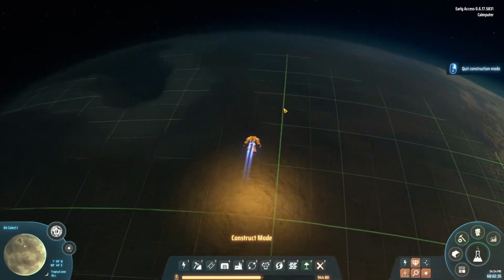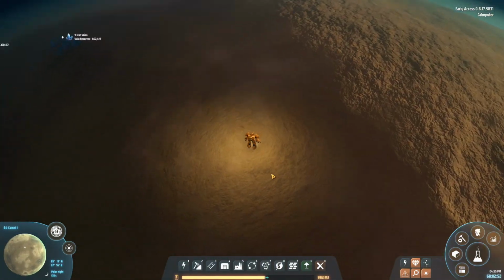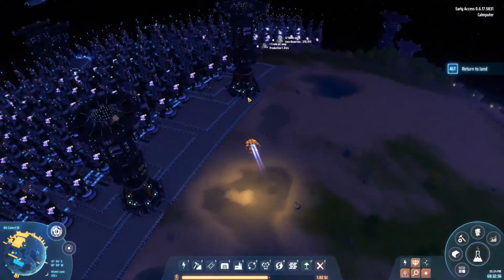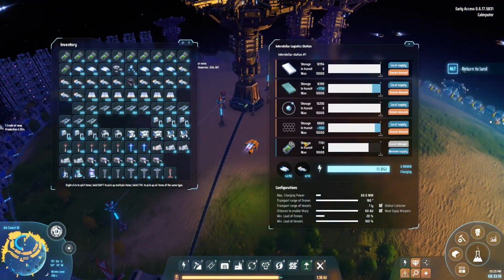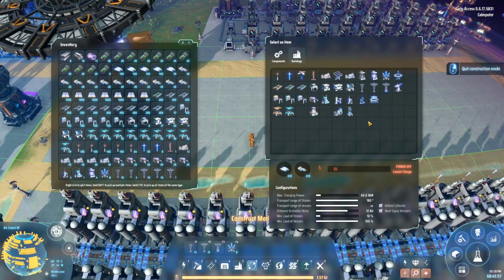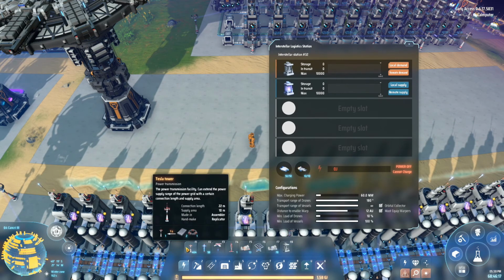Copper Alleviated? - Part 34 - Dyson Sphere Program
Today's Agenda: Harvest Cancri I for Copper. Also automate Energy Exchangers. Get more Copper. Automate the filling of Accumulators... and did I mention GET MORE COPPER?!